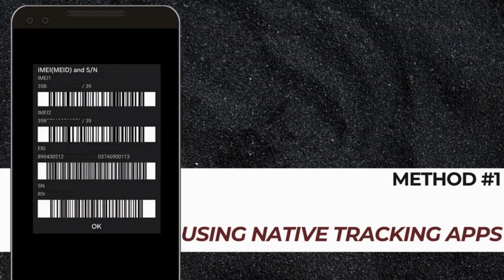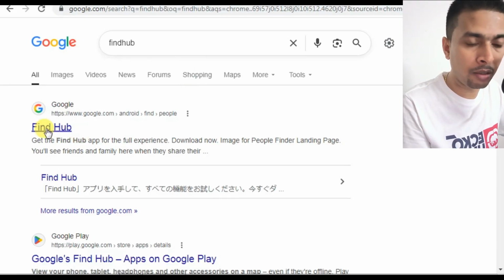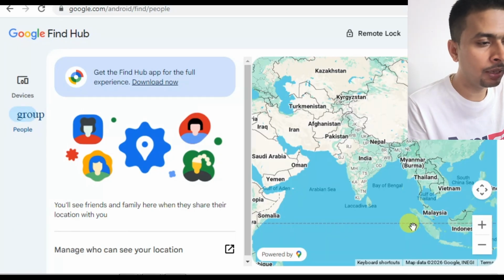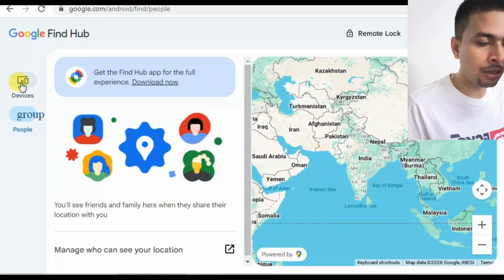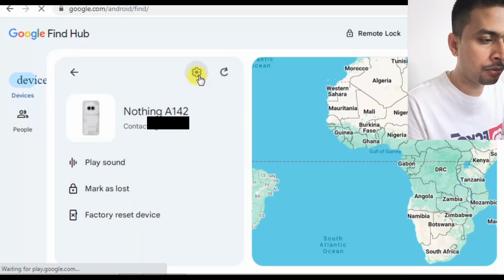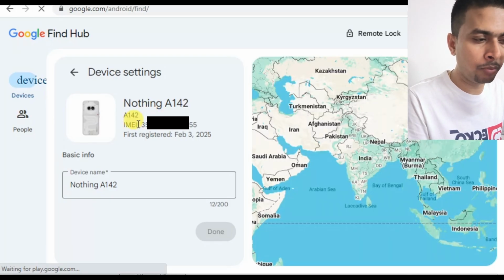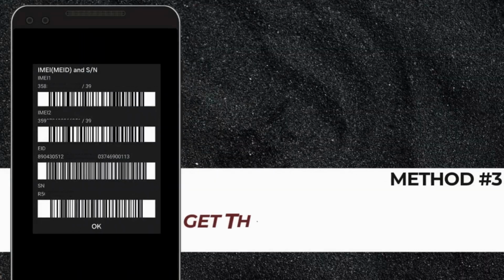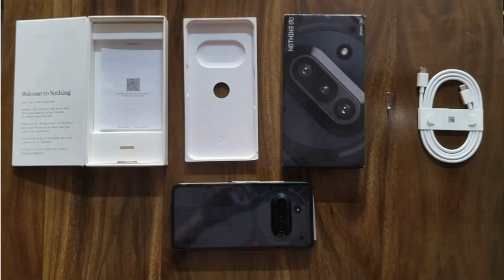📱 Lost Your Phone? 5 Methods to Find the IMEI Numbers of an Android or Keypad Phone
If your phone is lost or stolen, your IMEI number becomes your most powerful tool for recovery. This unique 15-digit identifier can be used to block your phone from networks, file a police report, and even track it through government portals like India's CEIR .

In this 2026 guide, I'll show you 5 methods to find your IMEI number—even if you don't have the phone in your hands.

Take 30 seconds now to find and save your IMEI. Future you will be grateful.

👋 DID THIS HELP YOU FIND YOUR IMEI?

👍 LIKE this video – It pushes this helpful information to others.